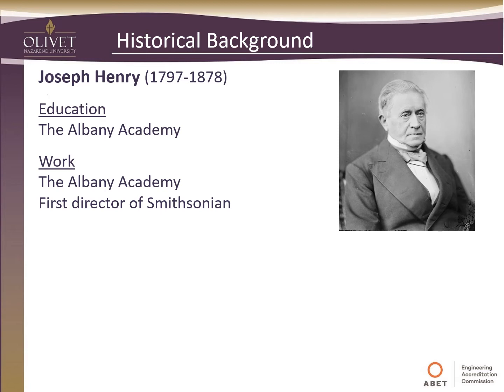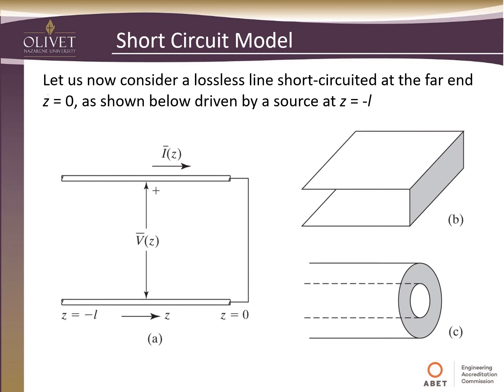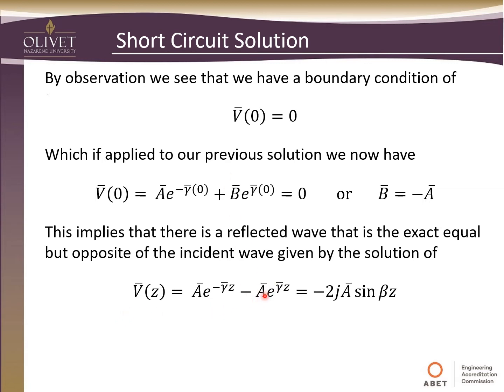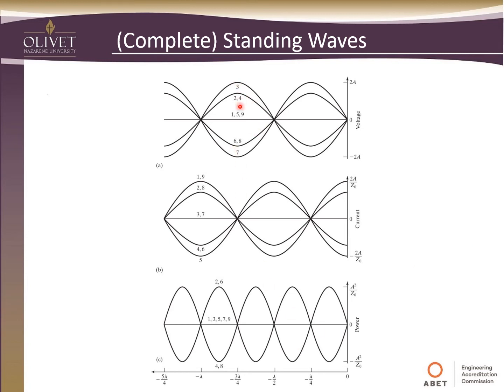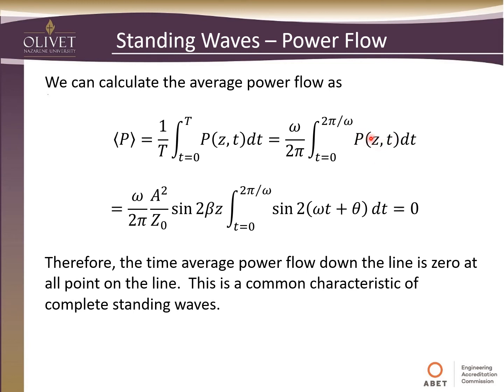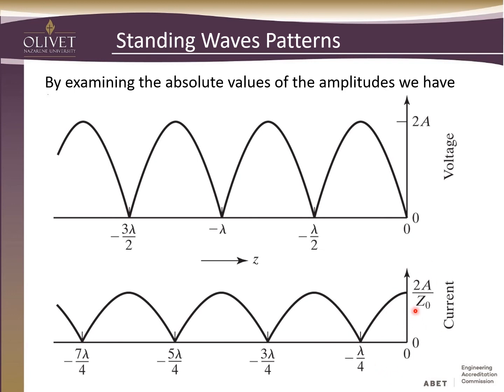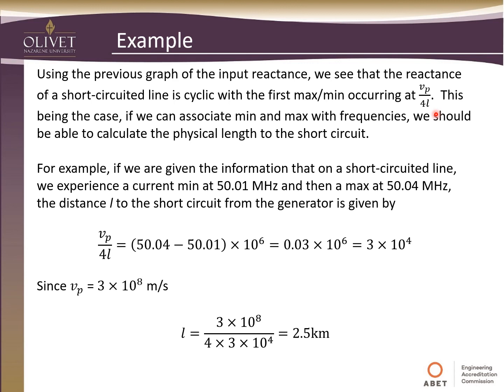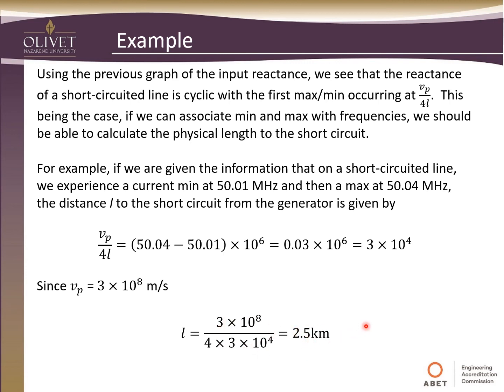Short Circuit Lines in Electromagnetics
In the lecture we examine the characteristics of lines that a short circuited.